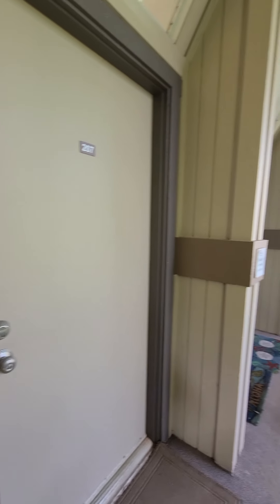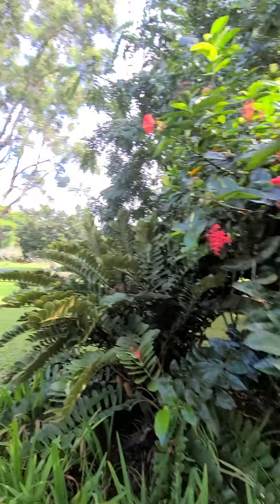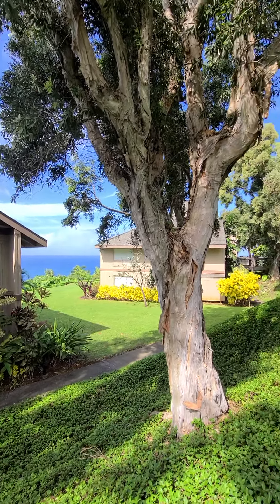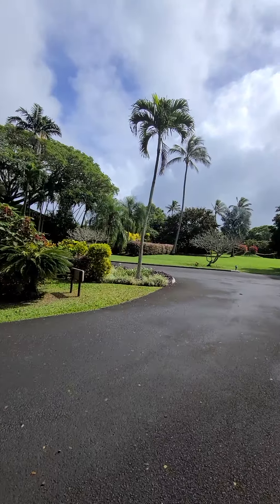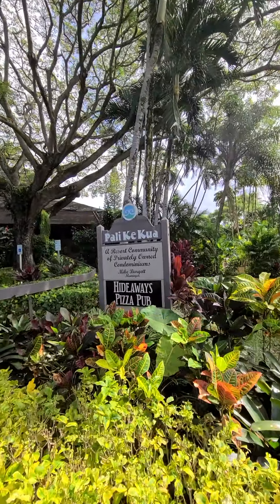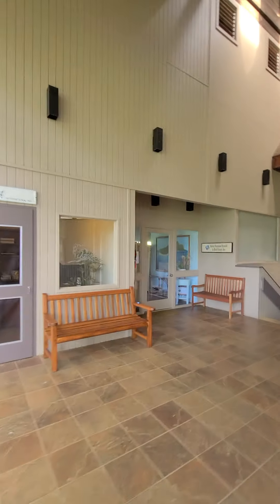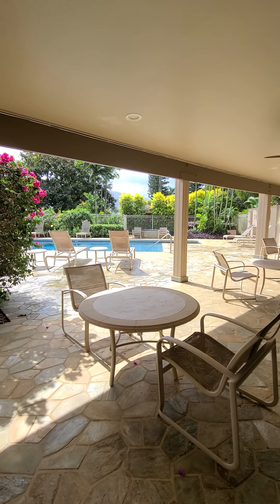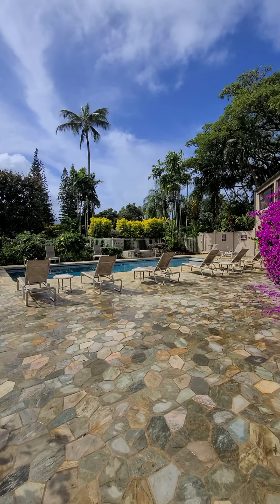Walk Around Pali Ke Kua